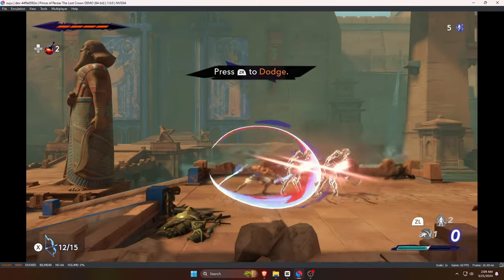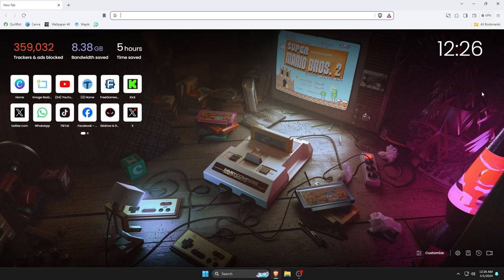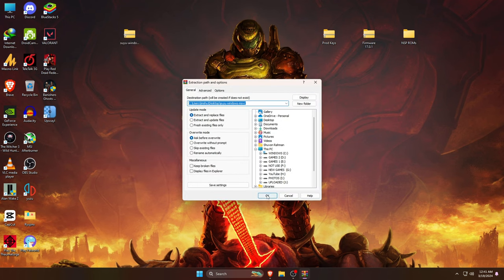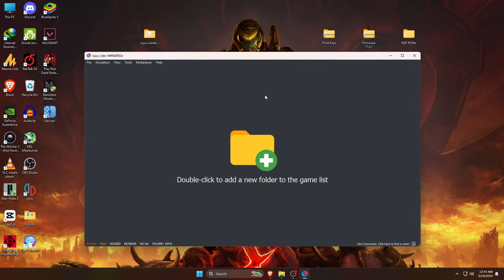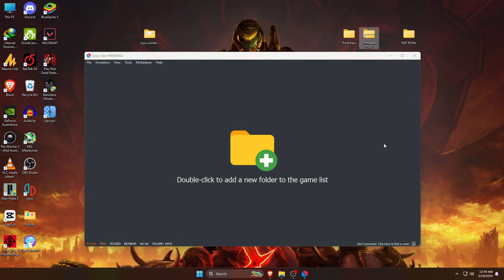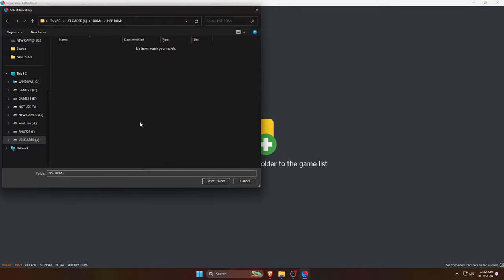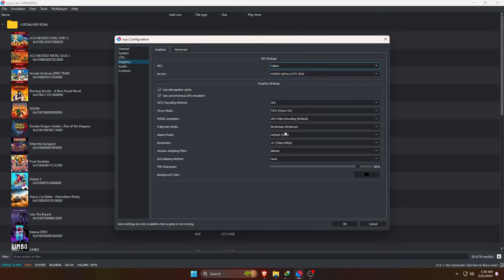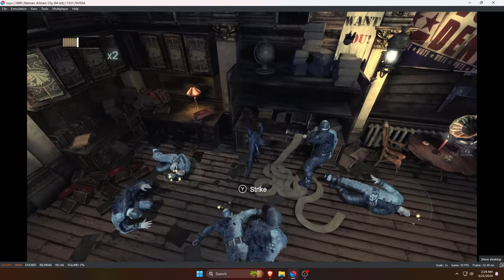How to play Nintendo Switch Games on PC & Laptop | Suyu Emulator